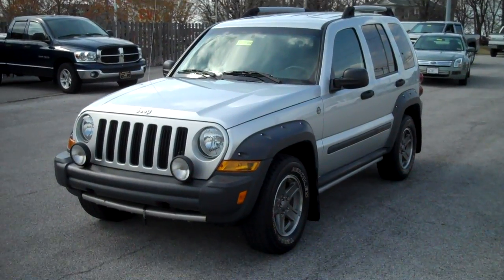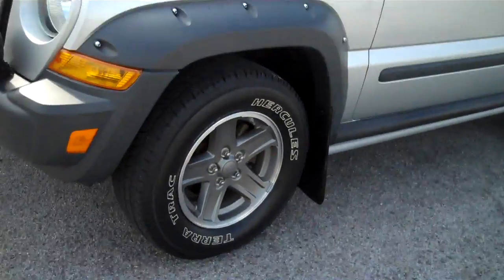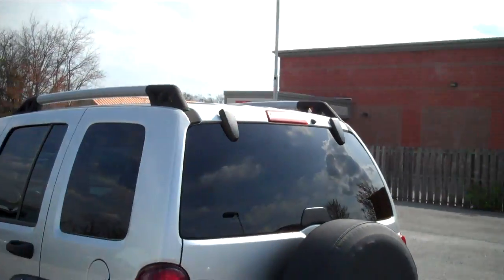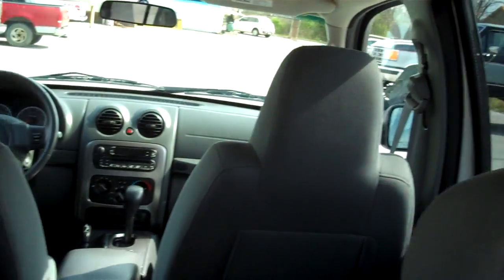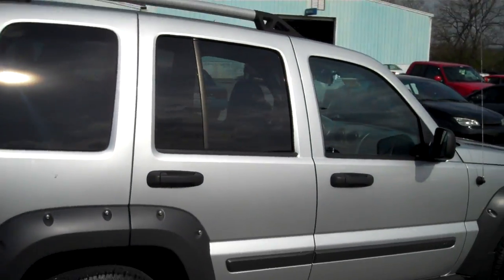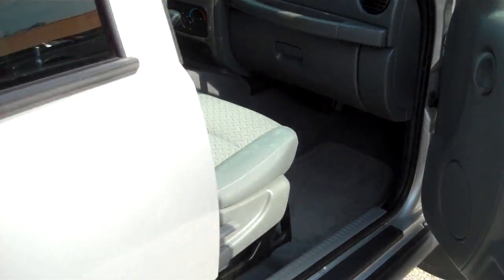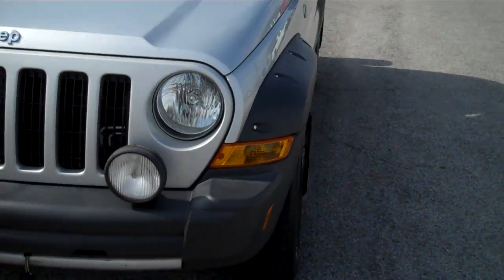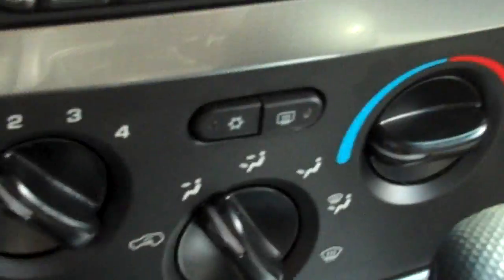SOLD...........2005 JEEP LIBERTY RENEGADE CALL TAMMY @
SOLD 2005 LIBERTY RENEGADE 4X4, 1 OWNER, BRIGHT SILVER METALLIC, 86K MILES, ALLOY WHEELS, WHEEL FLARES, RUNNING BOARDS, MATCHING ROOF RACK, OFF ROAD FOG LAMPS, CD PLAYER, ALL POWER ** CALL TAMMY @